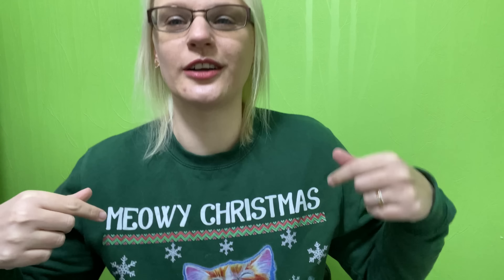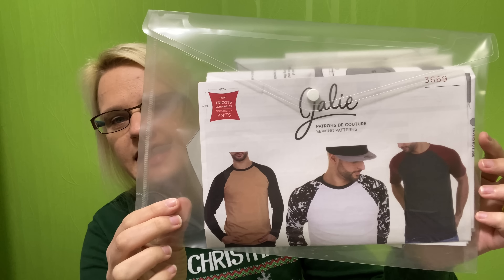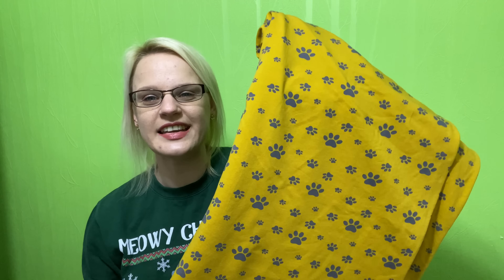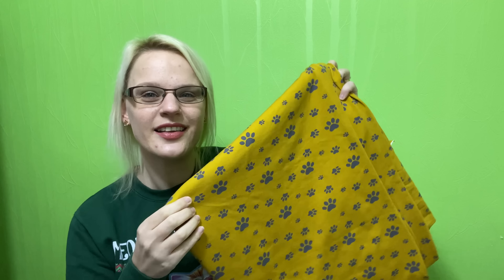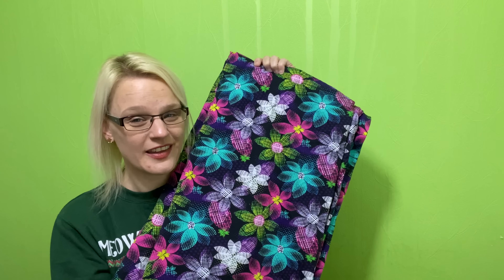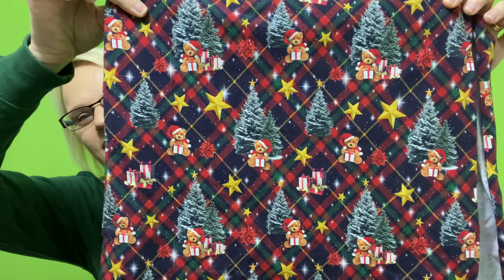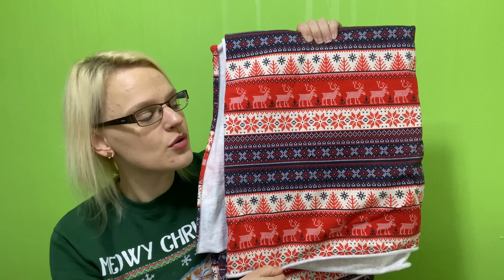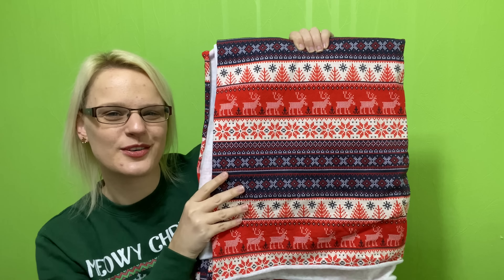December Sewing Plans 2022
My measurements are:
B36
W30
H41
Height 5’8

I am wearing:
A ready to wear Christmas jumper

Tabitha T and Juno PJ by Tilly and the buttons (make it simple book)

Stella joggers by Tilly and the buttons (stretch book)